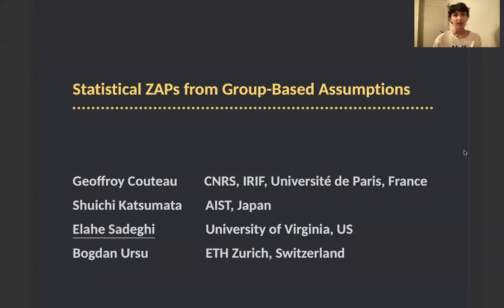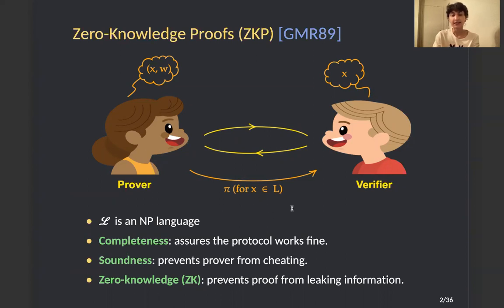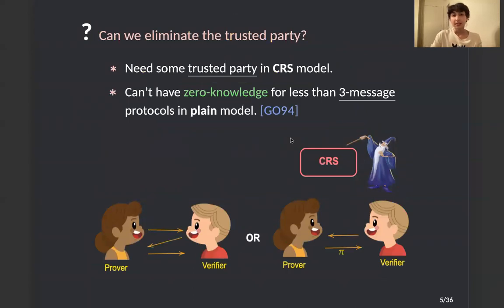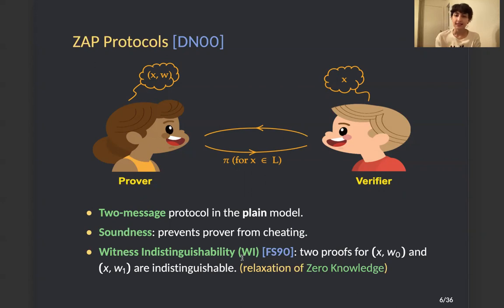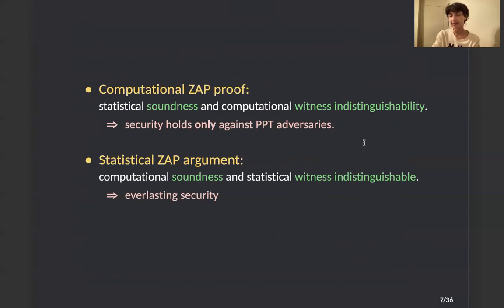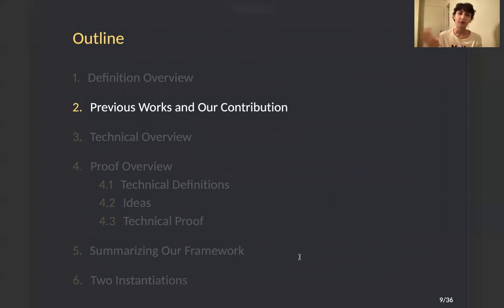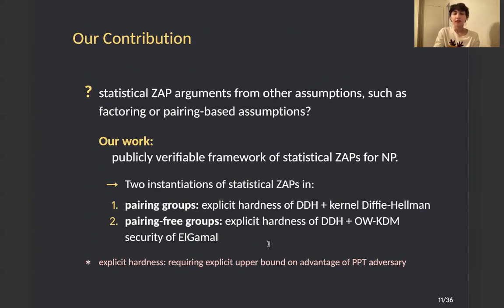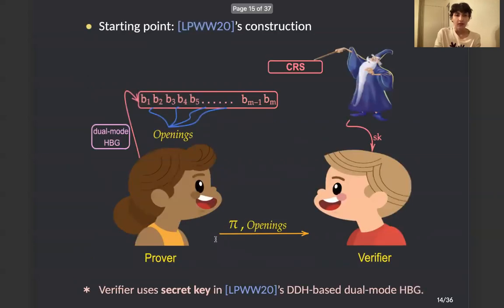Statistical ZAPs from Group-Based Assumptions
Paper by Geoffroy Couteau, Shuichi Katsumata, Elahe Sadeghi, Bogdan Ursu presented at TCC 2021